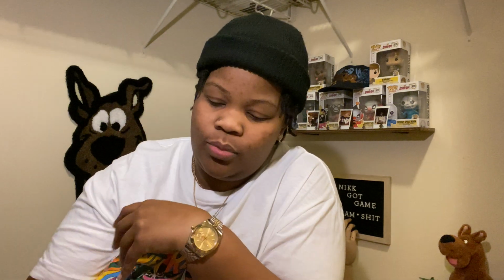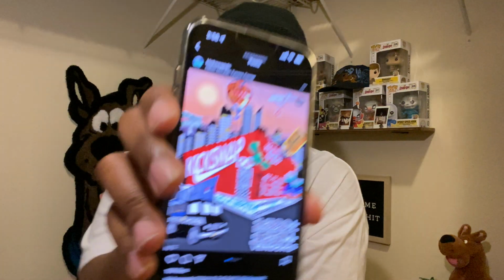KickSwap DC | $700 Come Up | Sneaker Saturday | TSV TV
I attended KickSwapDC and brought you along as I sold some sneakers and shopped around for new ones.